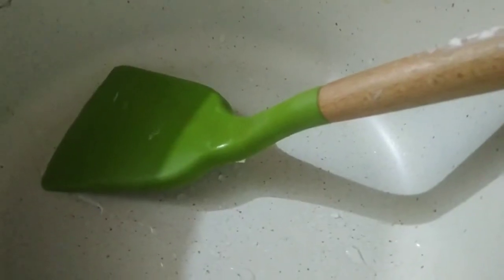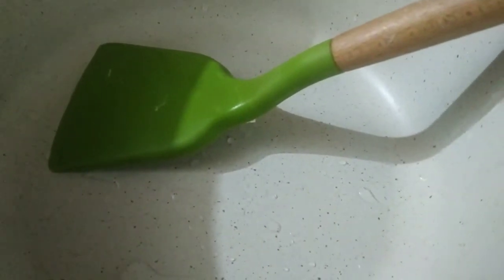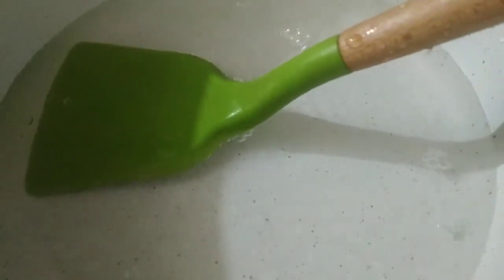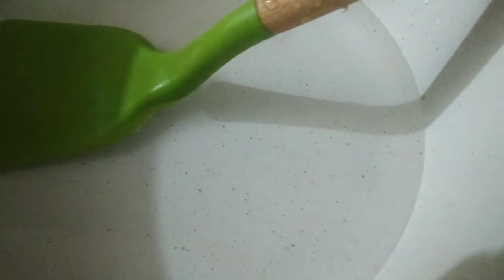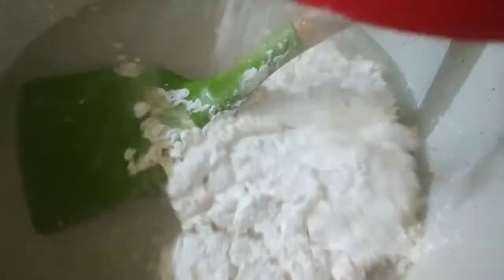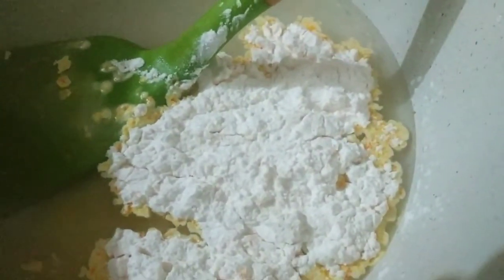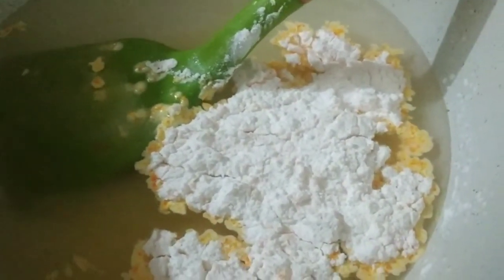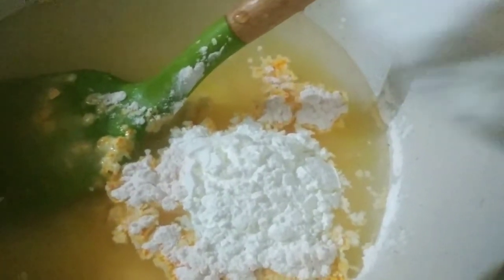How to make mango custard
Thank you for watching this video. if you liked my video and if you want to learn how to make more of these easy delicious Recipe 😋 then pls make sure to subscribe and turn on then notification . And Let me know which one is your favourite recipes in the comment section. 😊

The song I have used:-